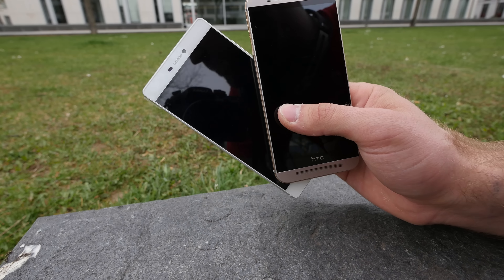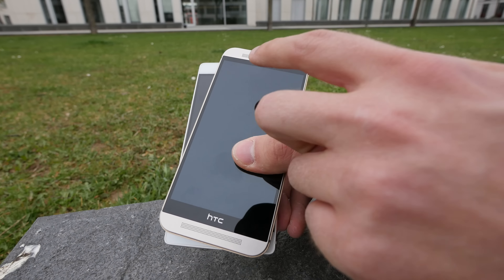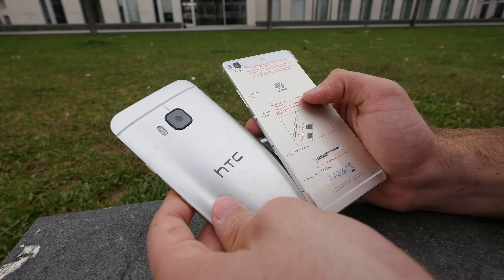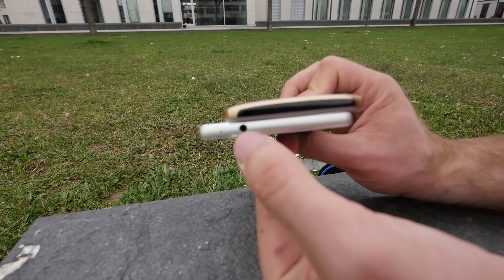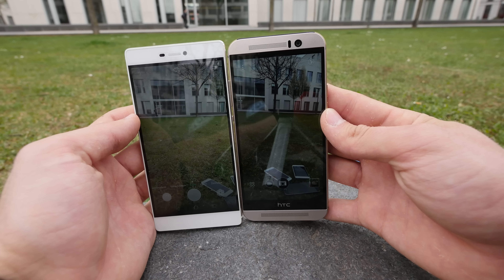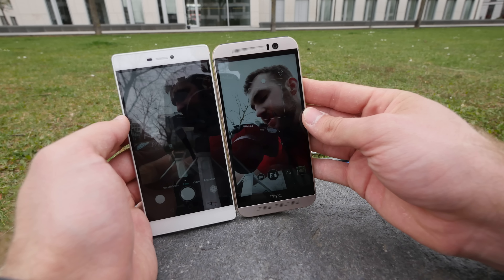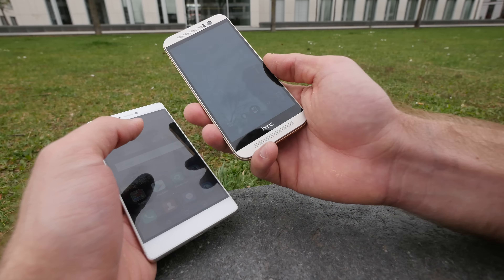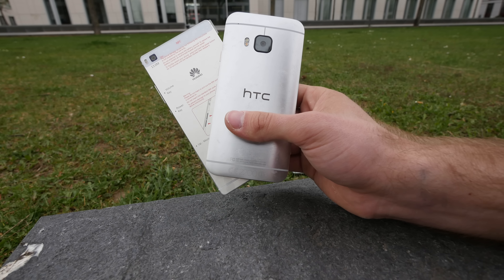Huawei P8 vs. HTC One M9 Comparison [4K UHD]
Huawei P8 Smartphone in a short Comparison in Munich with the Samsung Galaxy S6 Edge. Both great Unibody devices with good cameras I am also showing off.